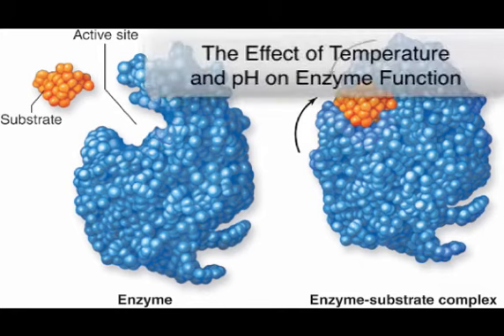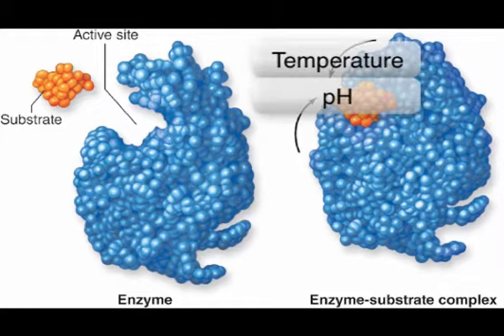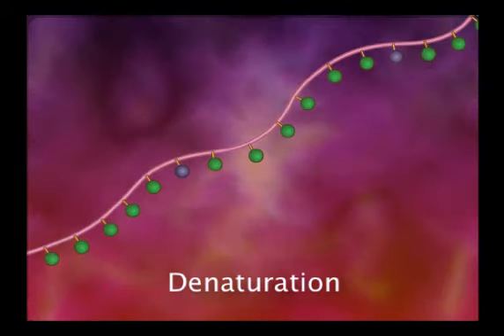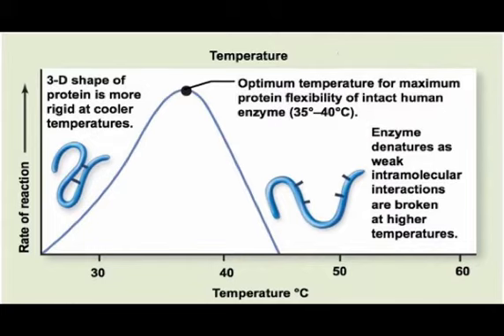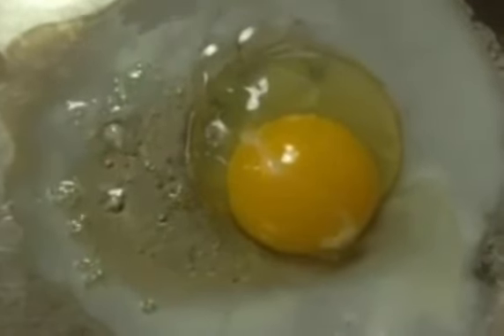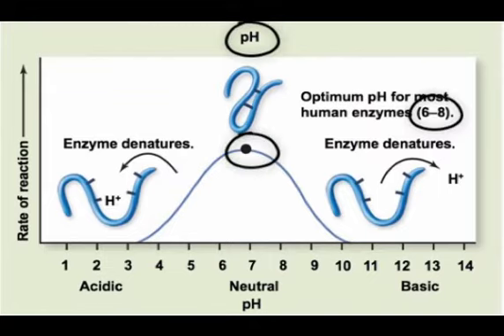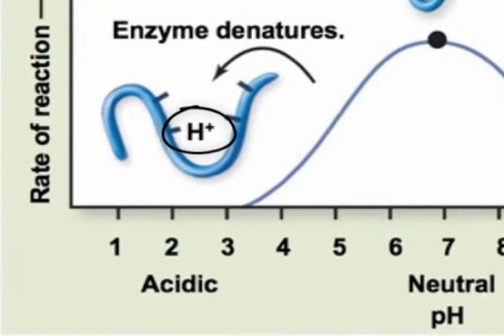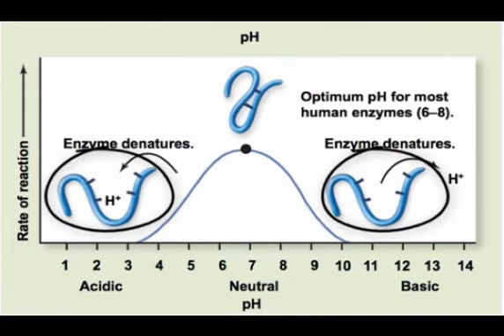Chapter 2 The Effect of Temperature and pH on Enzyme Function